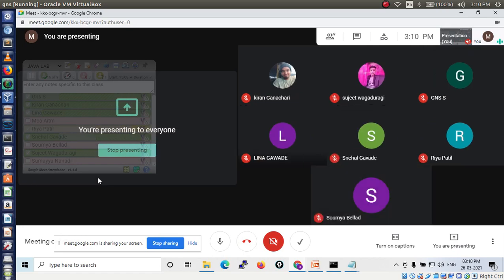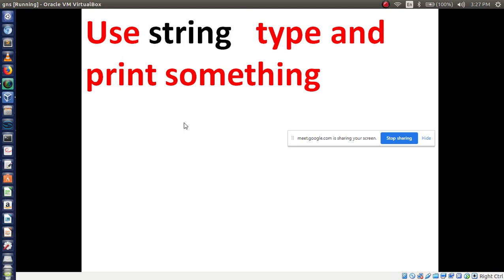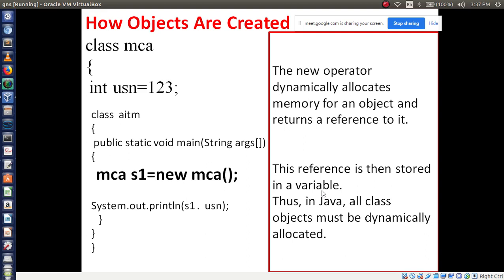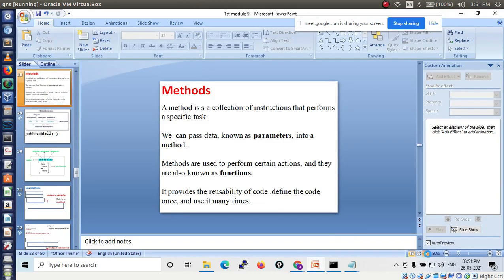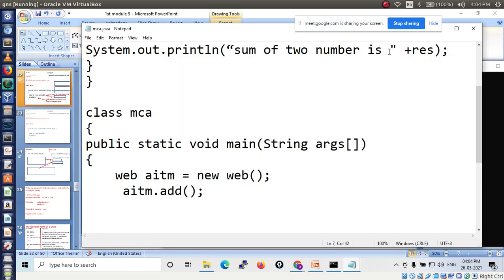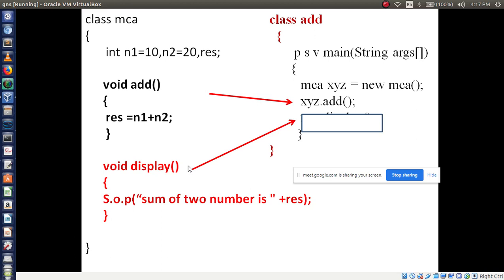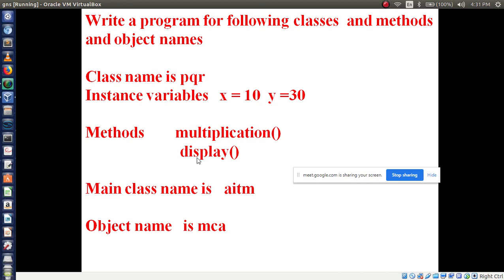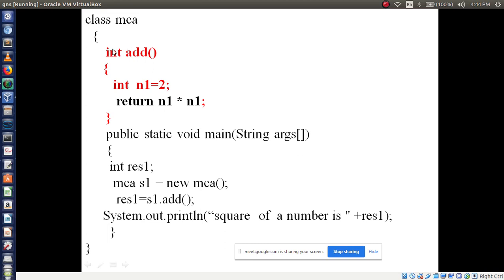JAVA_LAB- 26- 5- 21